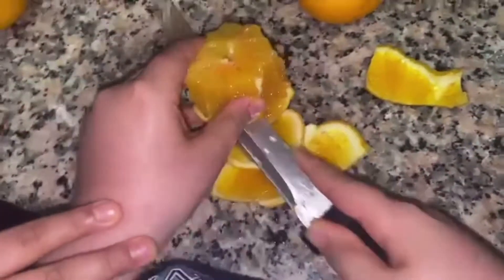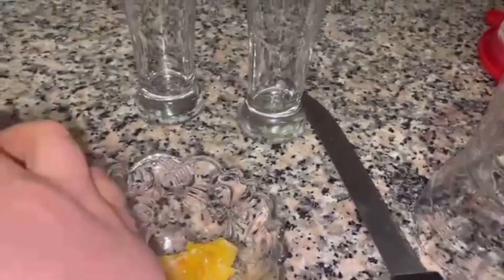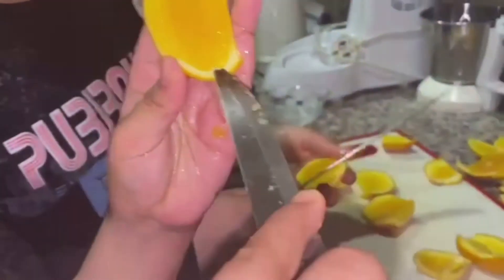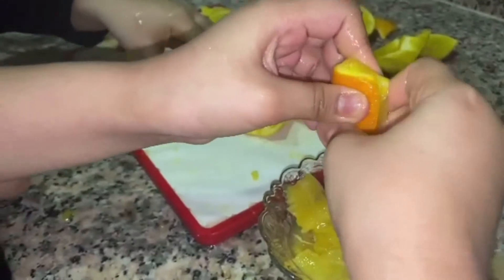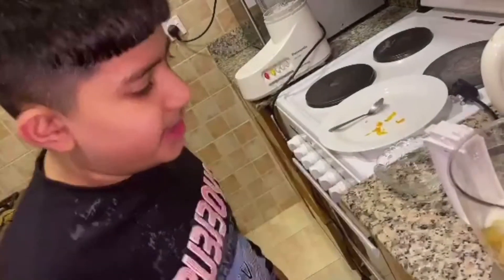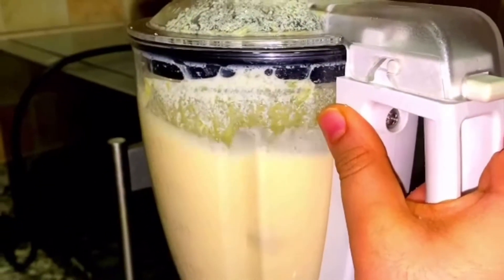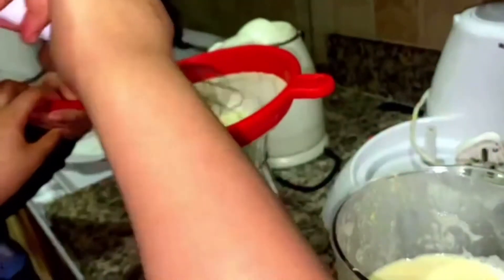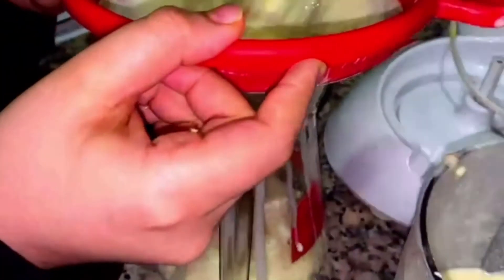Orange milk shake🍊🍊🍊🥛😋🤤👌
Helo everyone.  We are today making  very healthy  orange milk shake . Orange 🍊 is a vitamin c rich food .  We are kids but we made  tasty  orange 🍊 milk shake that the special ingredient was orange outer skin that gave a special flavour colour and taste.  Add ice 🧊 cube it taste getting more